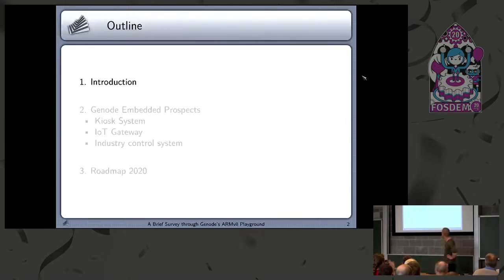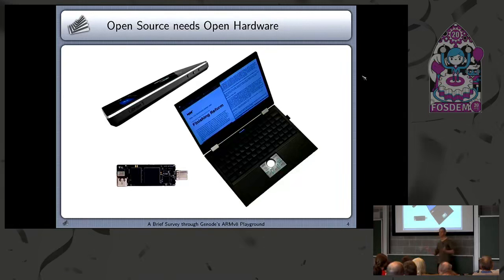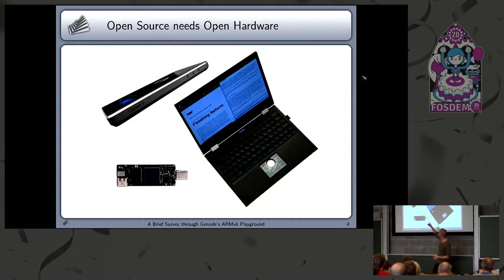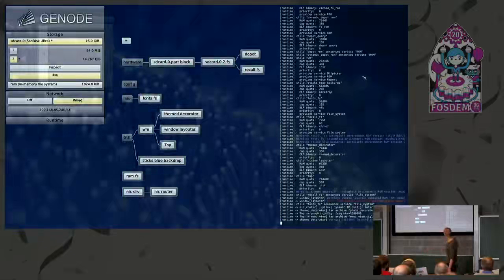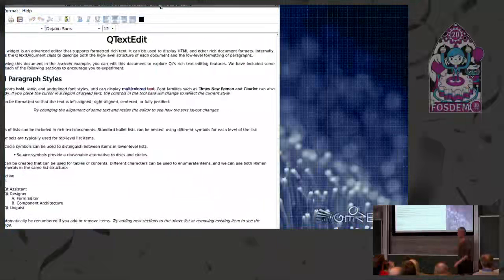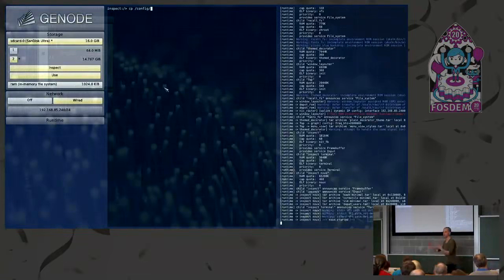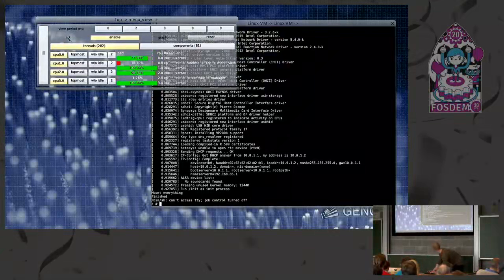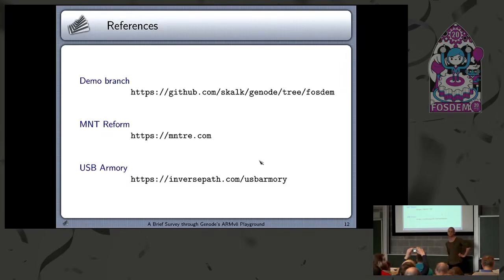A Brief Survey through Genodes ARMv8 Playground